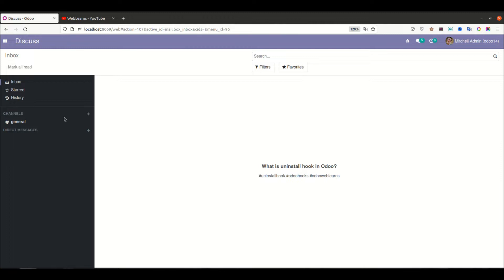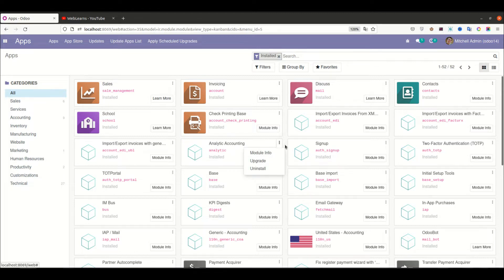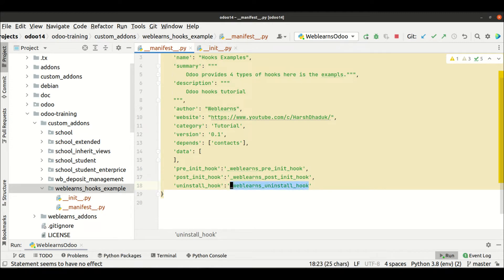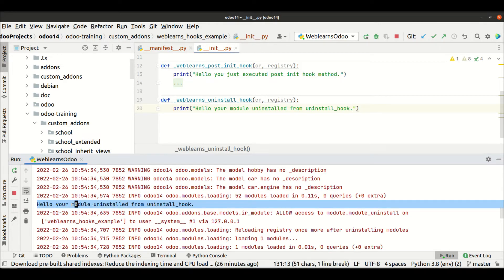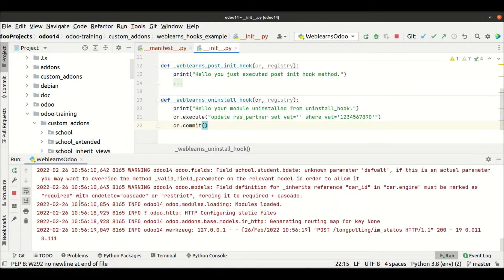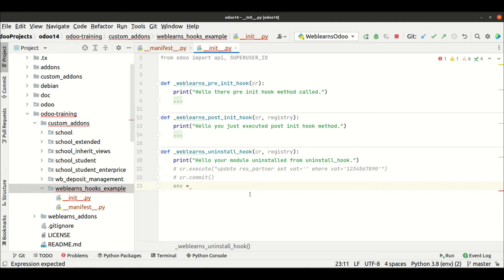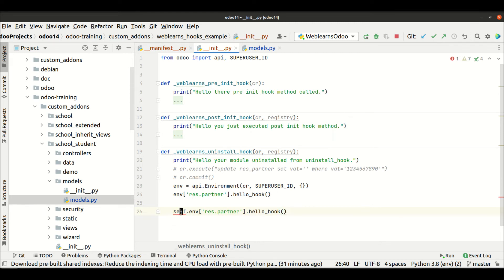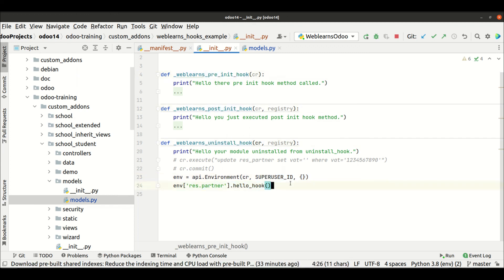How to use uninstall hook in Odoo? | Odoo Hooks Tutorial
uninstall_hook is the function that execute after the module uninstallation. If we define uninstall_hook inside a module, the uninstall_hook function will be executed whenever module uninstalled. Please check till end of this discussion you will get more detail.

In case you missed previous discussion about pot init hook and real test cases. Please check below discussion.

Support me :-